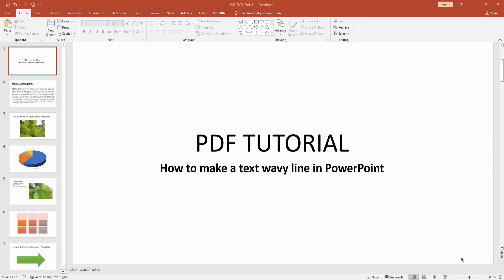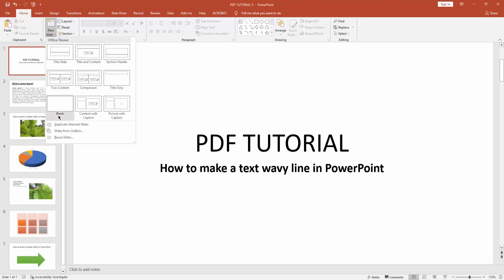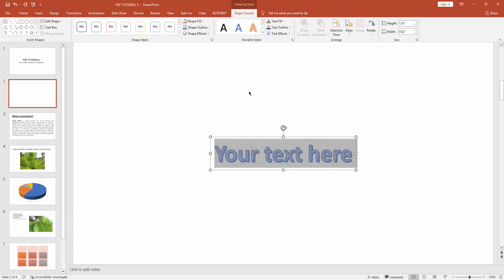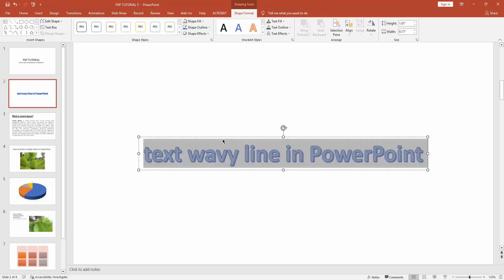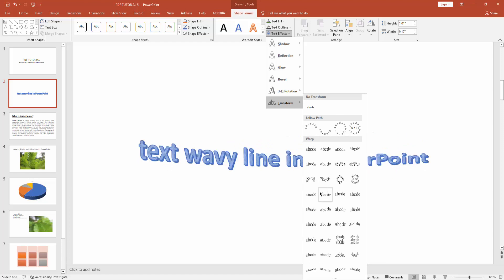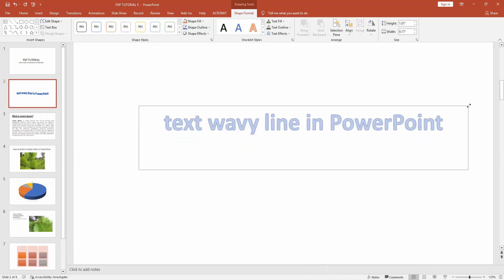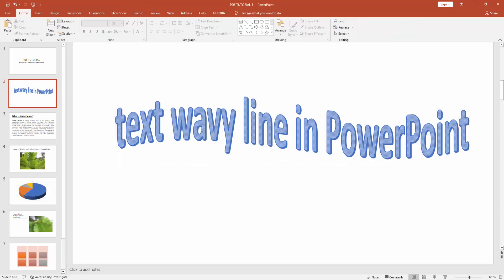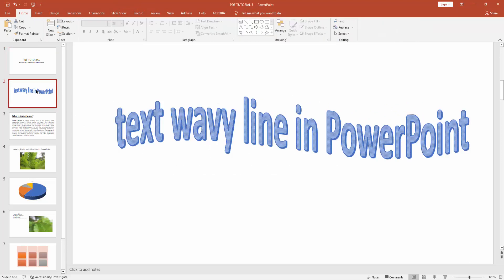How to make a text wavy line in PowerPoint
Assalamu Walaikum,
In this video I will show you, How to make a text wavy line in PowerPoint.  Let's get started.